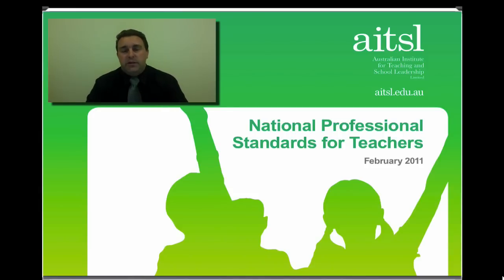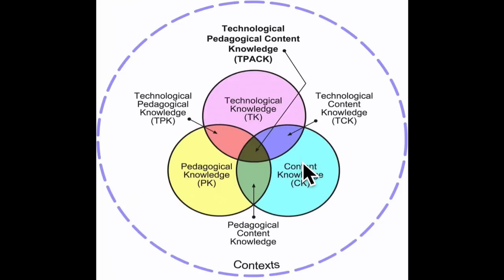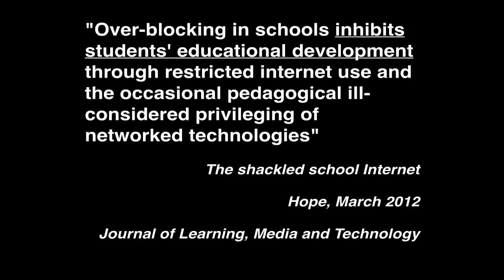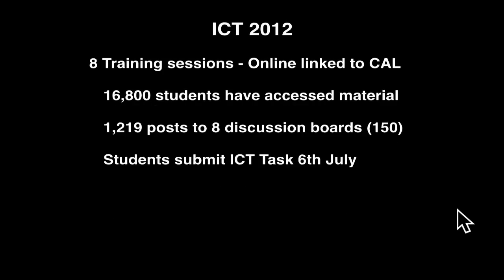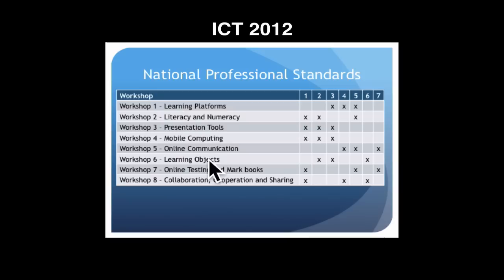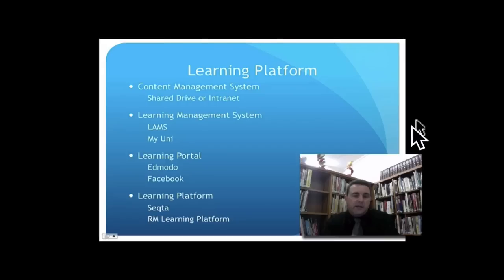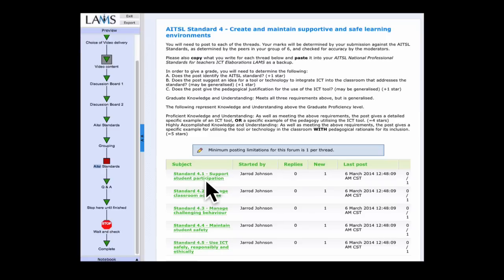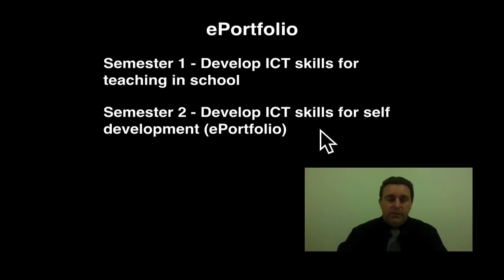ICT Integration Workshops Background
This is the background for the ICT Integration workshops. AITSL, TPACK, LAMS, and training.

This is a bonus video to give you some context.

Items used in this video:
Keynote
Screenflow